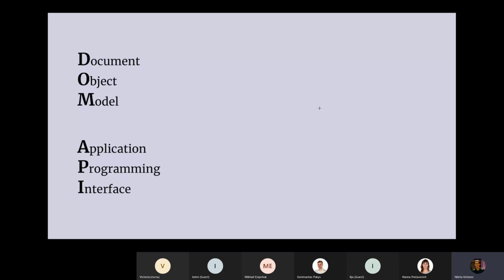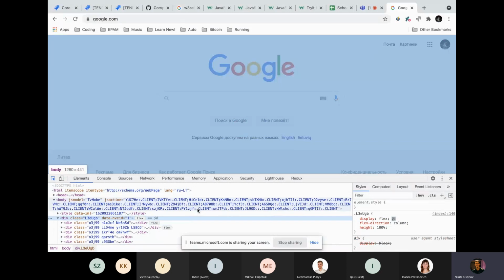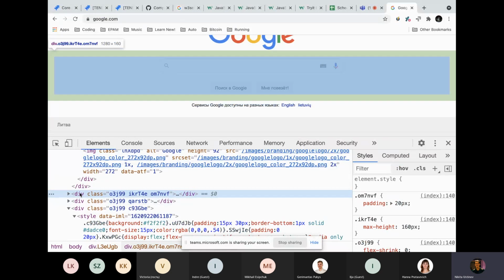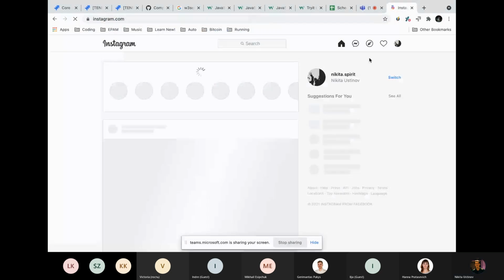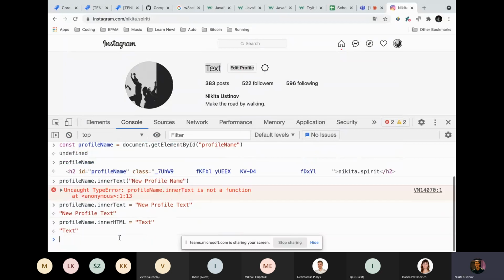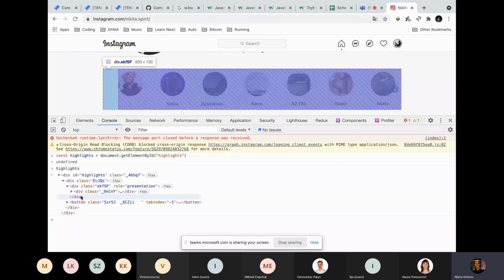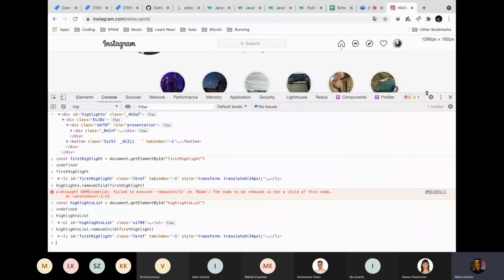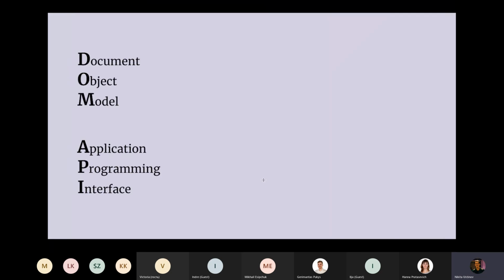Rolling Scopes School Lithuania. DOM API